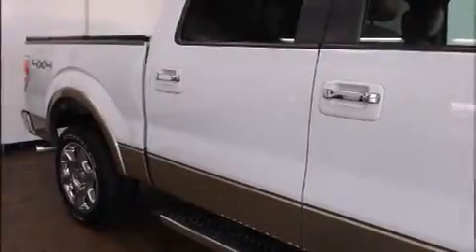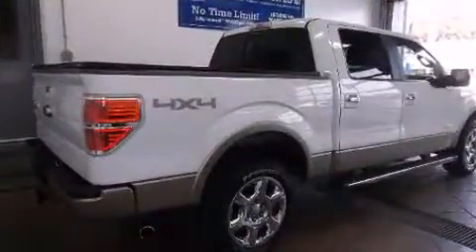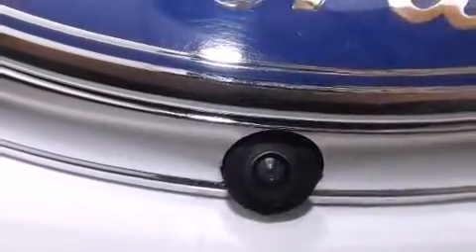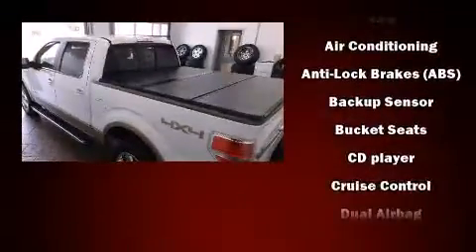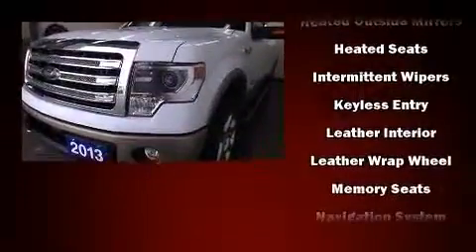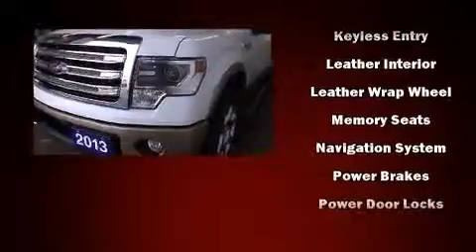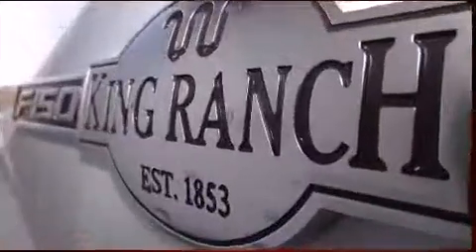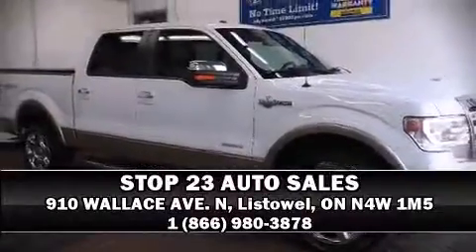2013 Ford F-150 in Listowel, ON N4W 1M5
910 WALLACE AVE. N

Outstanding design defines the 2013 Ford F-150. It features four-wheel drive capabilities, a durable automatic transmission, and a 3.5 liter 6 cylinder engine. It includes leather upholstery, variably intermittent wipers, adjustable headrests in all seating positions, a rear step bumper, fully automatic headlights, power windows, remote keyless entry, and seat memory. Audio features include a CD player with MP3 capability, steering wheel mounted audio controls, and 4 speakers, providing excellent sound throughout the cabin. Side curtain airbags deploy in extreme circumstances, shielding you and your passengers from collision forces. Our knowledgeable sales staff is available to answer any questions that you might have. They'll work with you to find the right vehicle at a price you can afford. Stop by our dealership or give us a call for more information.